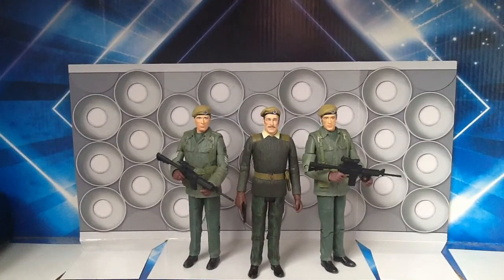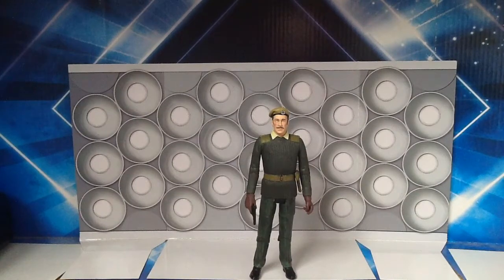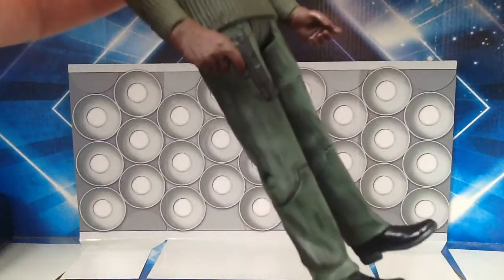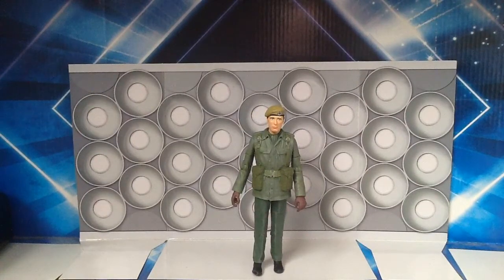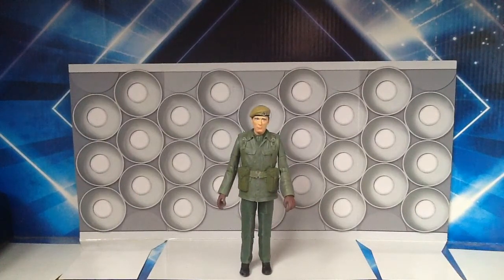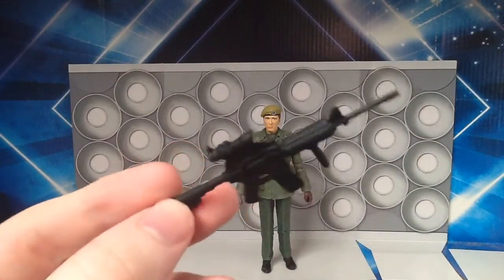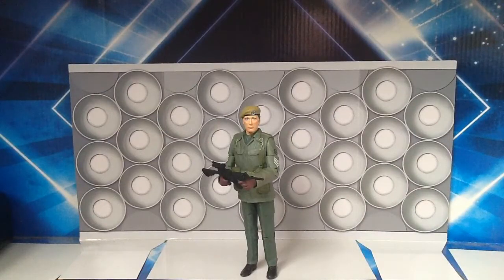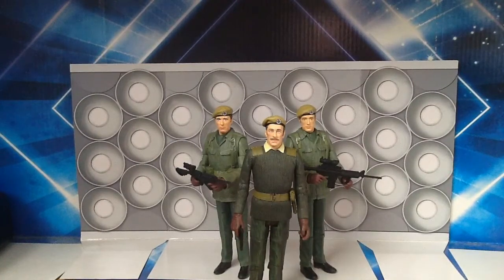Doctor Who Action Figure Review: UNIT 1971 - The Claws of Axos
Doctor Who Action Figure Review of the UNIT 1971 set, exclusive to B&M stores in the UK!

This set includes three figures:
The Brigadier, Sergeant Benton and Captain Yates!
All three of these figures are based on their character appearances in the 1971 Doctor Who story, 'The Claws of Axos', which starred Jon Pertwee as The Third Doctor!